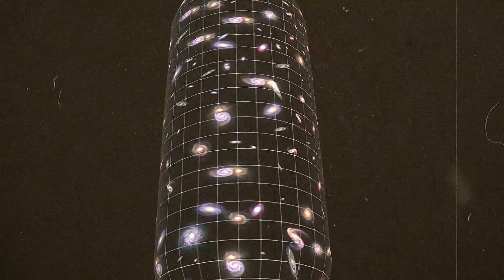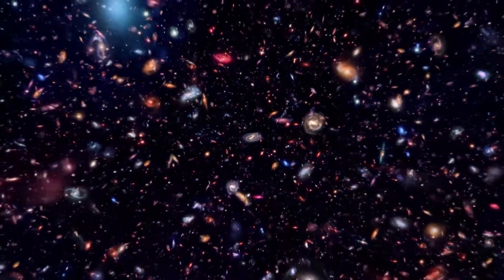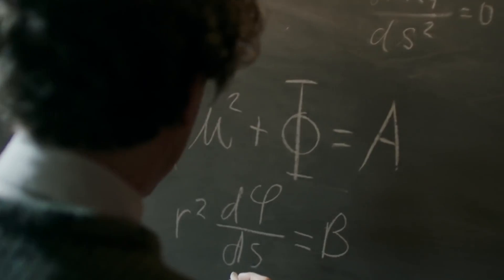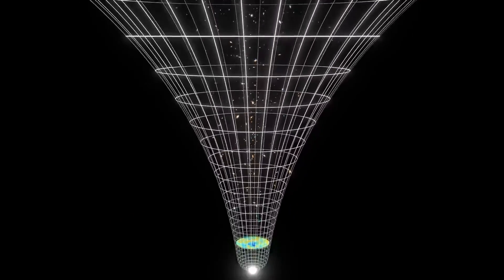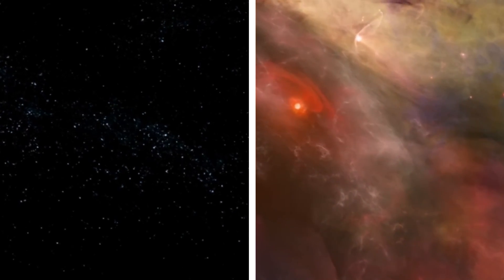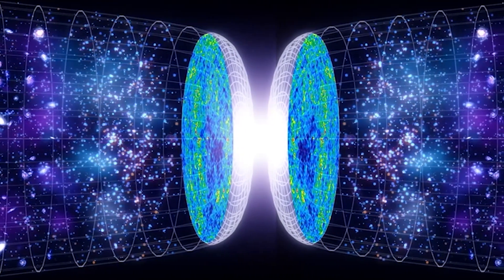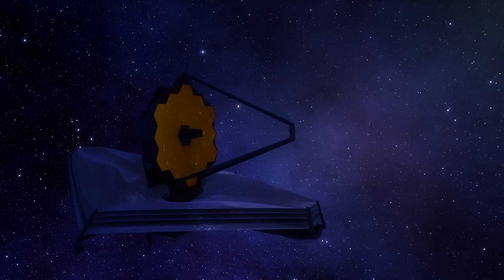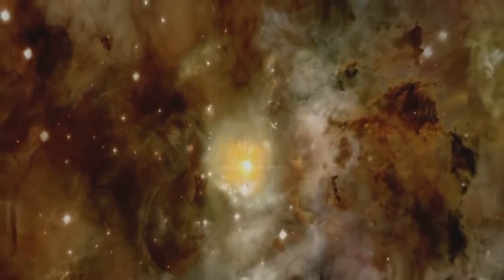James Webb Telescope INSANE New Discovery Before The Big Bang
In the beginning, there was an infinitely dense, tiny ball of matter. Then everything went bang, resulting in the atoms, molecules, stars, and galaxies we see today. Or, at least, that's what physicists have been telling us for decades. However, recent theoretical physics research has introduced a new perspective, suggesting that the early universe may not be as "early" as previously thought. Instead, it could be part of a cyclical process, where the universe undergoes a series of bang-bounce cycles that have occurred at least once, and possibly in an infinite loop.
Renowned physicist Brian Cox also challenges the Big Bang Theory, asserting that something cannot emerge from nothing. Adding to the intrigue, the James Webb Telescope has made a remarkable discovery that contradicts the notion that the Big Bang marked the beginning of the universe. This revelation prompts the question: if the Big Bang wasn't the beginning of the cosmos, then what was it? Let’s find out!
Scientists have a very good idea of the very early universe, that we know and love as the Big Bang theory. According to this model, the universe was much smaller, hotter, and denser a long time ago than it is today. In that early inferno 13.8 billion years ago, all the elements that make us what we are were formed in the span of about a dozen minutes.
According to this theory, our entire universe — all the stars, galaxies, and everything — was once the size of a peach and had a temperature of over a quadrillion degrees. Surprisingly, this fantastical story is consistent with all current observations. Astronomers have studied everything from leftover electromagnetic radiation from the early universe to the abundance of the lightest elements and discovered that it all fits with what the Big Bang predicts. As far as we can tell, this is an accurate depiction of our early universe.